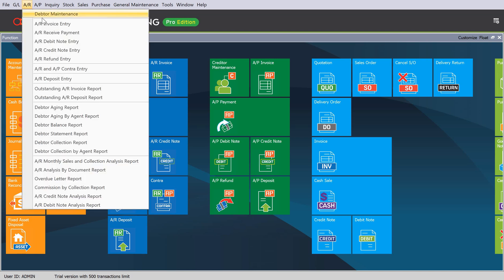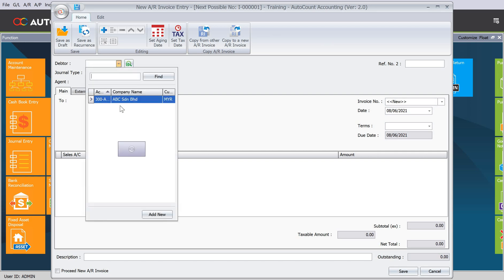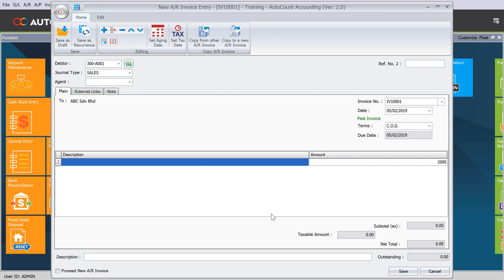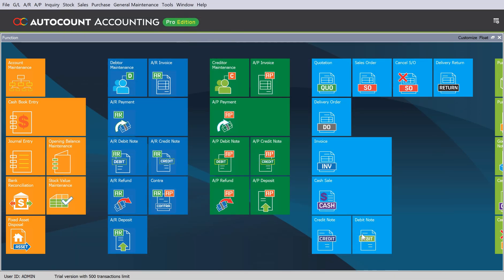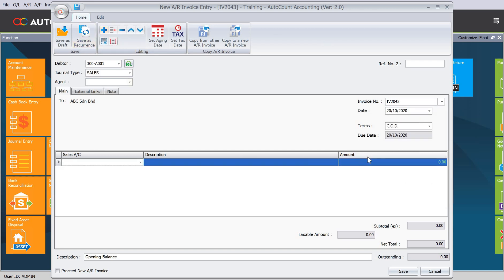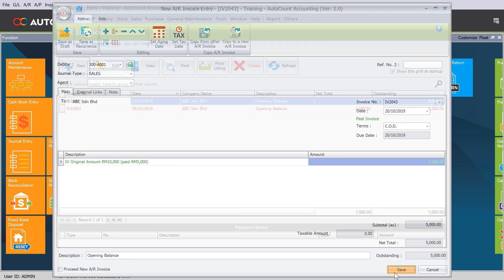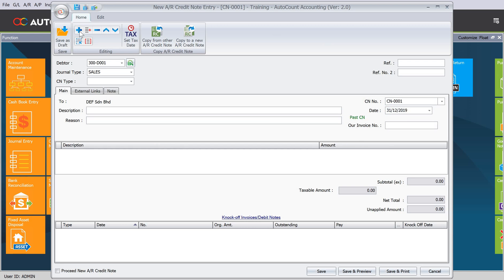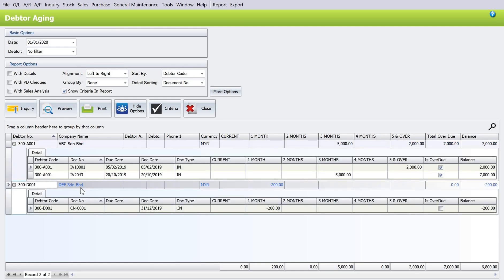AutoCount Accounting Tutorial - Customer Opening Balance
In today's guide, we will be looking into how we can make sure we are in the correct financial year and how we can key in the Customer Opening Balance into AutoCount.